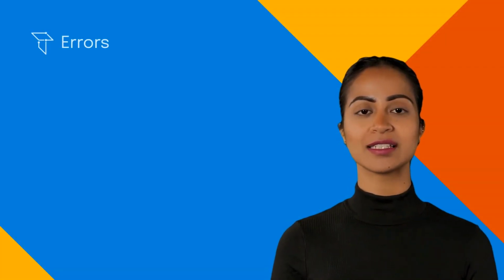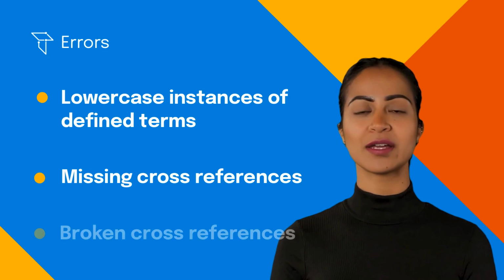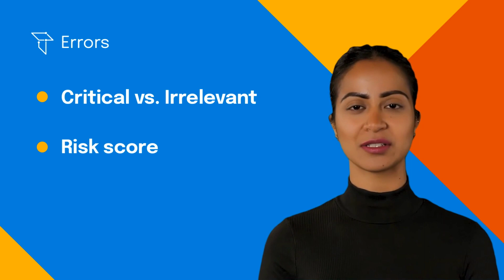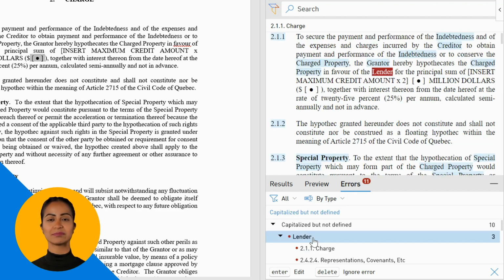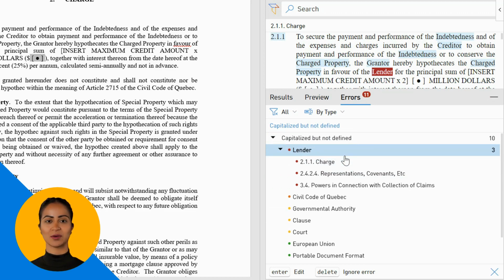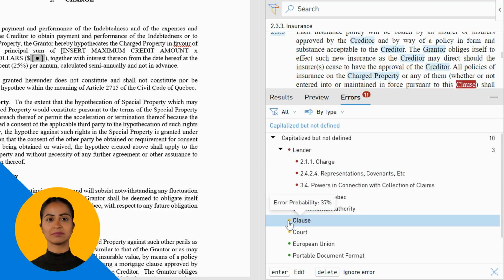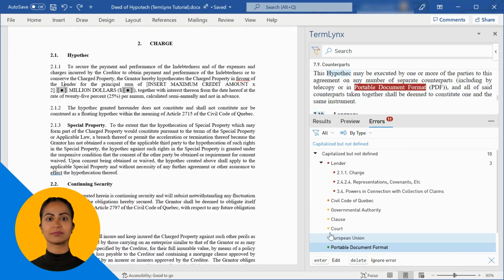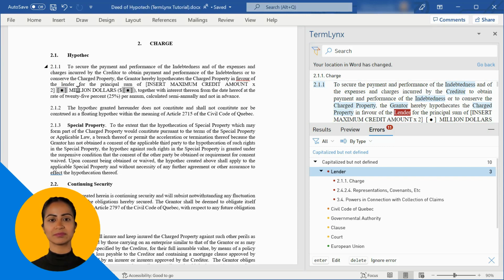Word Add-in for Contracts: Finding Errors in Contracts using TermLynx [Module 4]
TermLynx is a Word Add-in for contracts / agreements / lawyers.

This video will teach you how to review your contract with AI. TermLynx detects errors in your agreements and evaluates their risk.